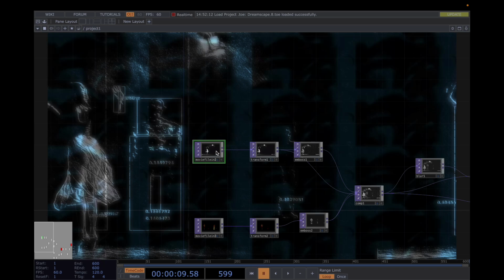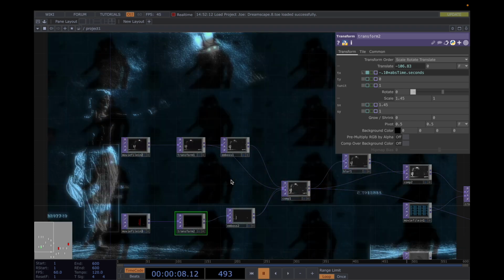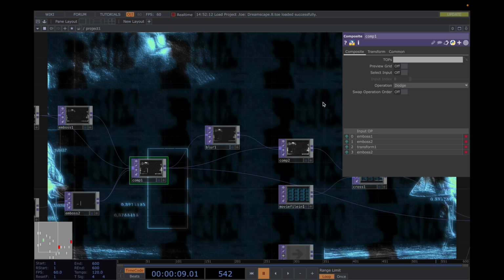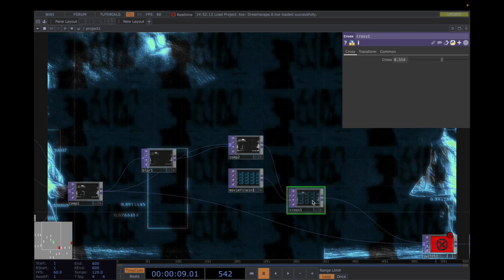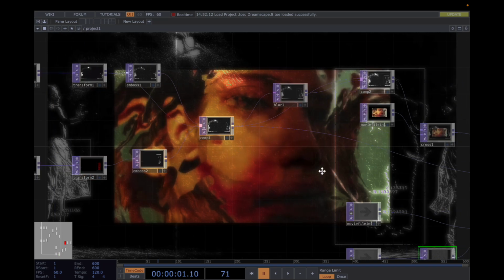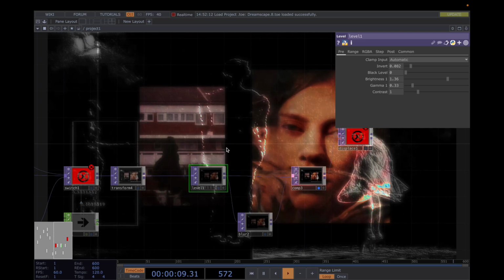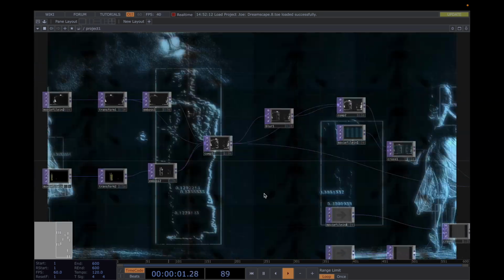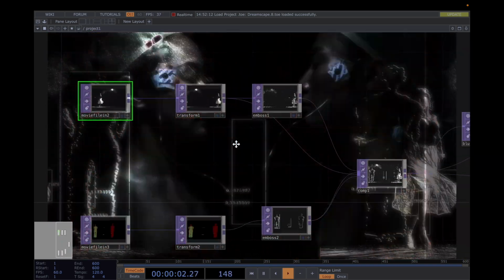Video Switch Tutorial - Touchdesigner Download Project File